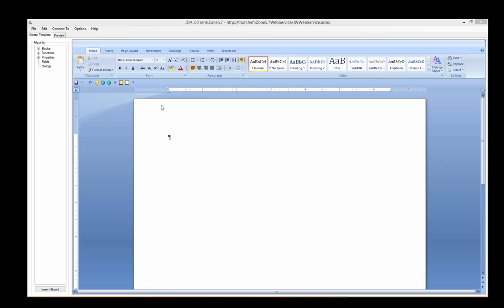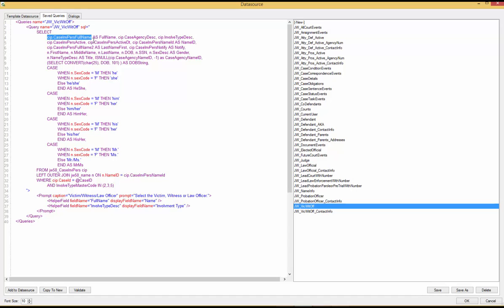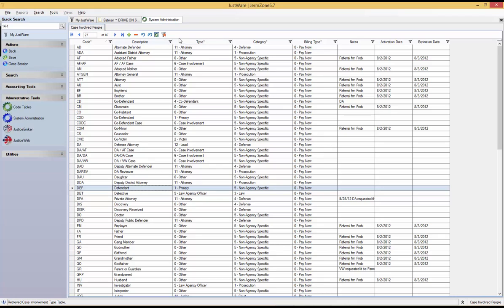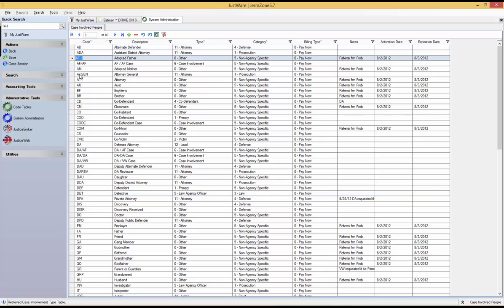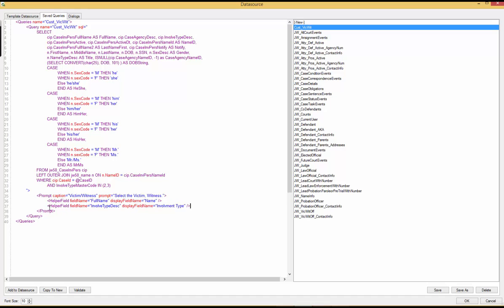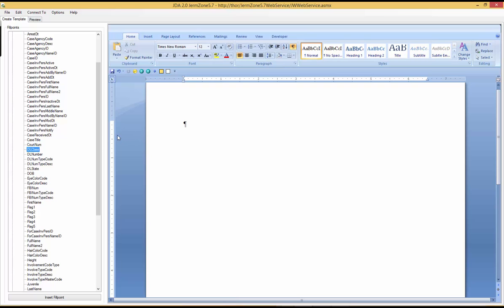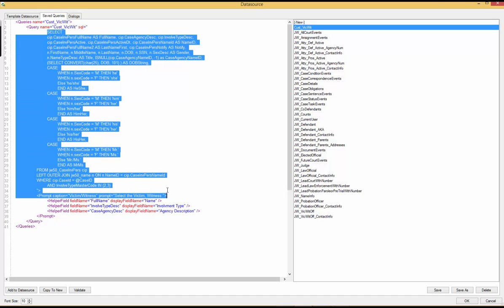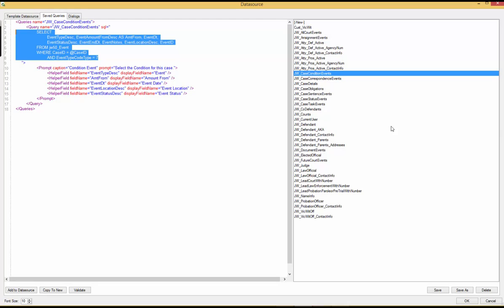Advanced JDA 2.0 Part 2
Part 2 of our advanced JDA 2.0 webinar. JDA = JustWare Document Automation. See what you can do to save time on repetitive tasks with this powerful tool.